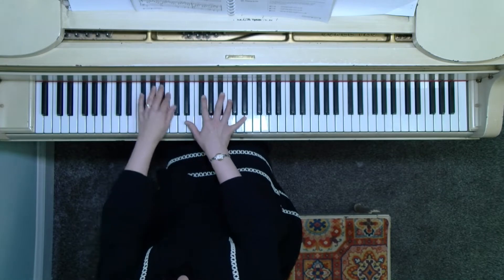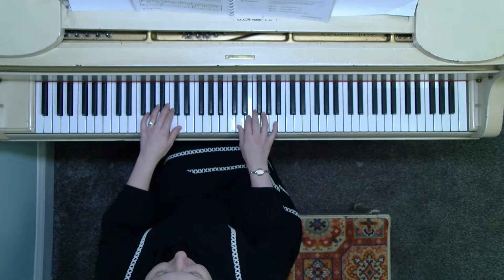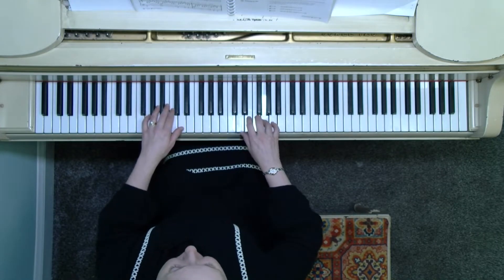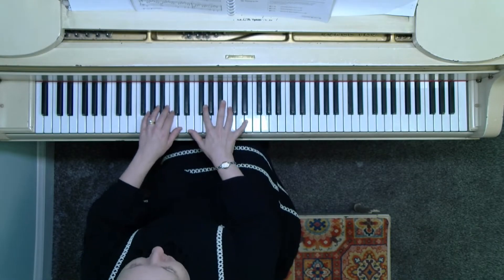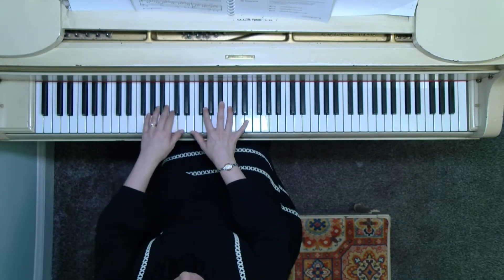Summer Night Teacher Accompaniment - Alfred's Group Piano for Adults Book 1, 2nd Edition - Page 18